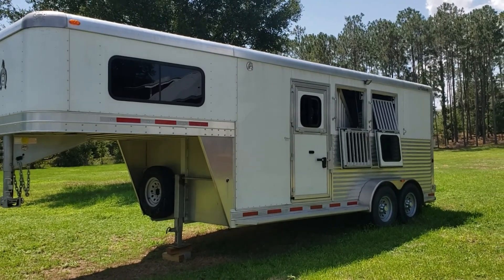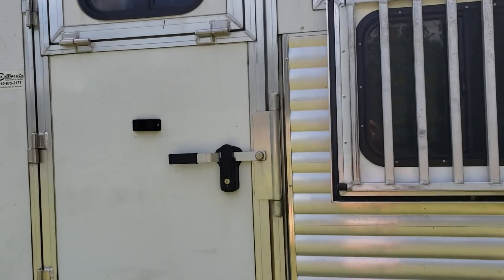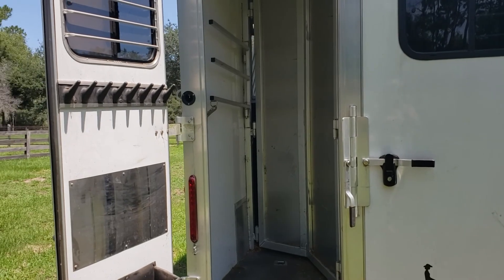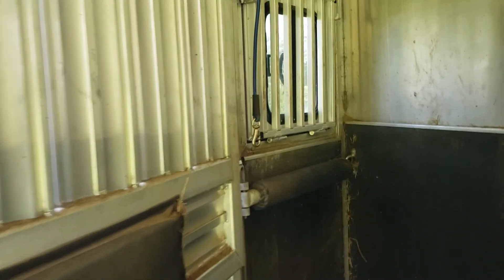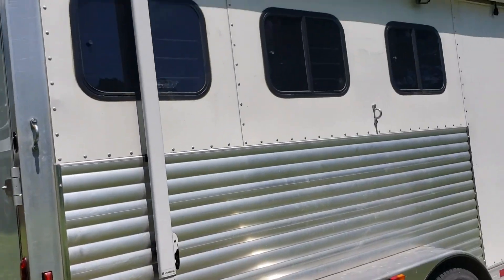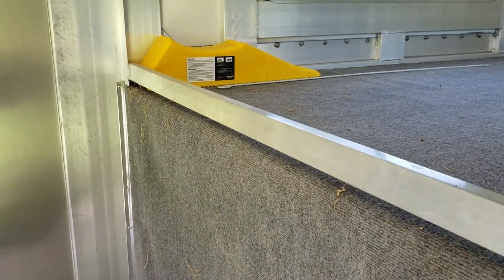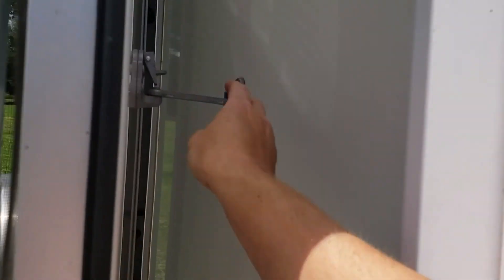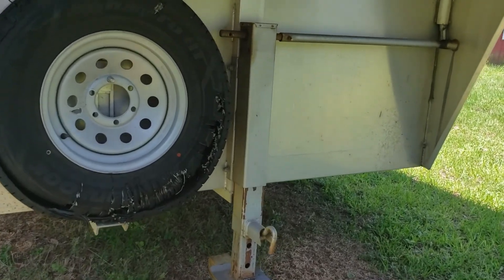2016 Adam Excursion 3h GN | Product Review Horse Trailer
Going over my 2016 Adam Excursion 3 horse gooseneck trailer with dressing room.